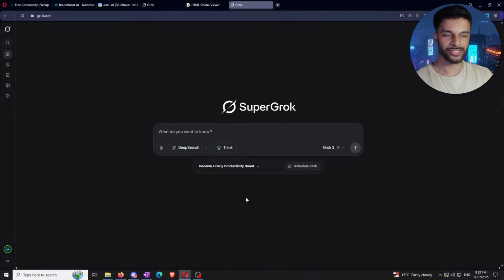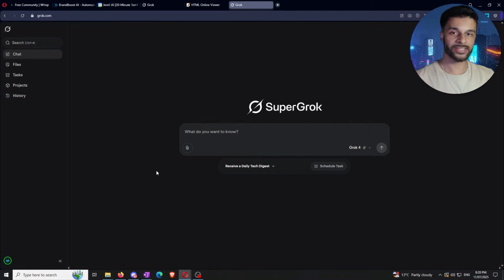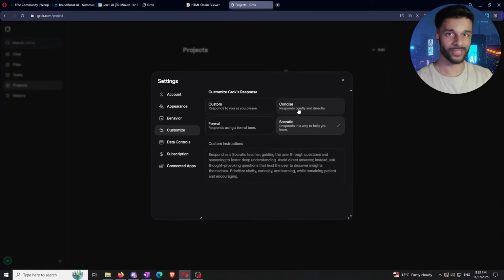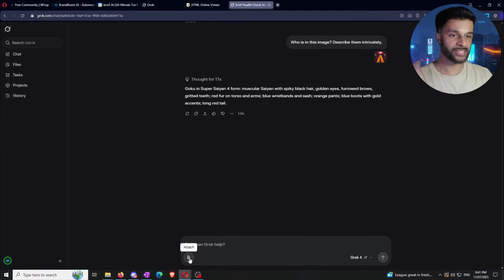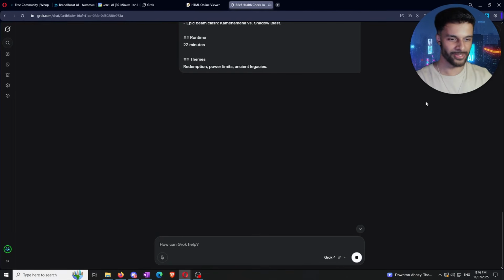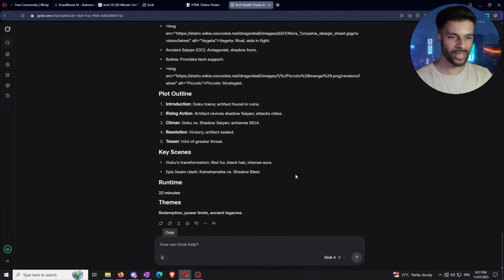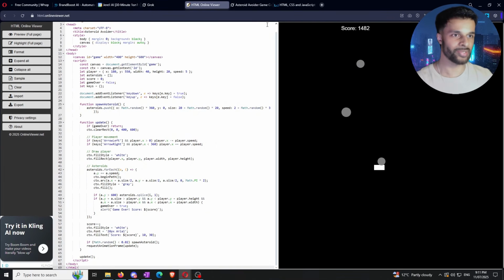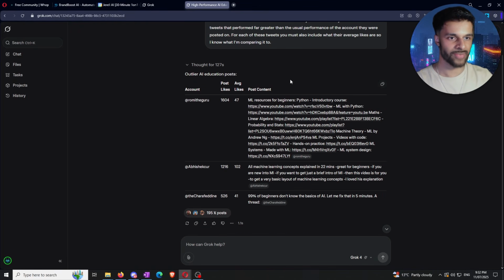Grok 4 Tutorial - Grok AI Guide for BEGINNERS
Yep so in this video I give a Grok 4 Tutorial basically a full Grok AI Guide for Beginners ya dig

0:00 - Intro
0:28 - Tutorial Structure
1:17 - Accessing Grok 4
1:40 - Grok 4 Pricing & Plans
2:20 - Enabling Grok 4
3:03 - Interface Walkthrough
3:30 - Attaching Files & Content
4:48 - Testing: Text & Image Analysis
6:26 - Testing: Sketch Recognition
7:23 - Testing: Creating a Document
8:54 - Testing: Creating a Webpage
10:06 - Running the Webpage Code
11:21 - Testing: Creating a Game (Attempt 1)
14:12 - Testing: Creating a Game (Attempt 2)
19:00 - Playing the Asteroid Game
21:18 - The Ultimate Business Prompt
23:38 - Running the Ultimate Prompt
28:07 - Analyzing the Results
29:59 - Outro